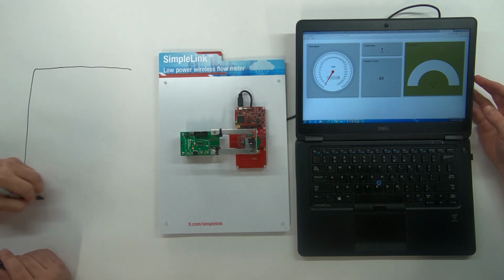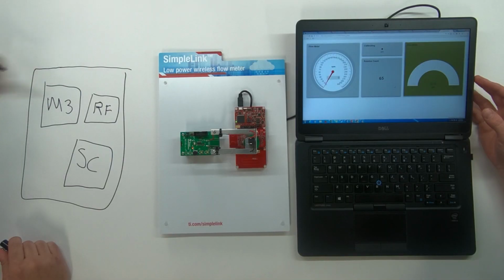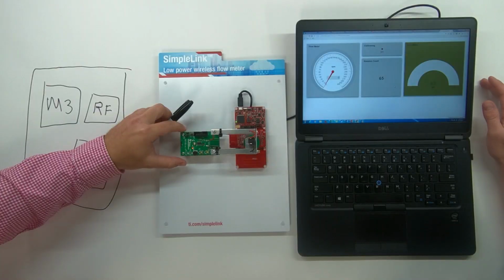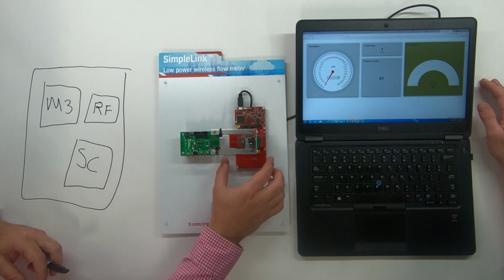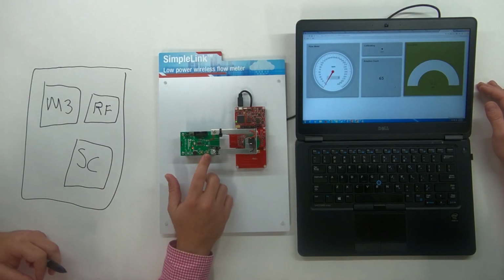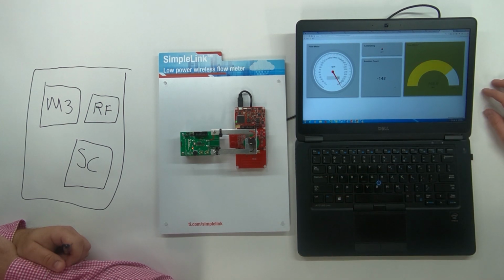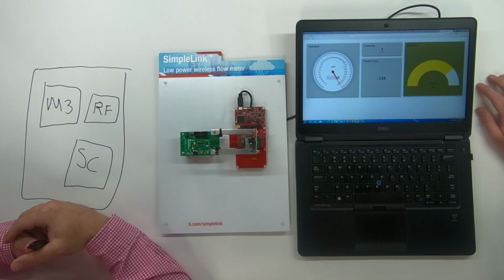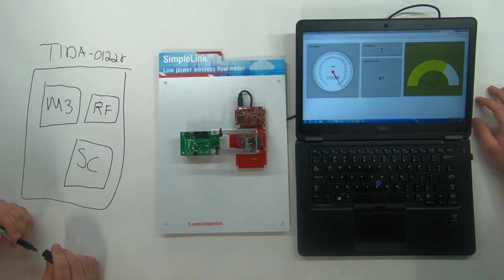Connect: Flow metering demo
Get started with the SimpleLink CC1312 LaunchPad™ Development Kit

Unlike smart electric meters, a smart flow meter’s ability to deliver
real-time consumption data to manage usage and tamper detection is highly
dependent on the battery-operated power source. In the new SimpleLink™
Sub-1 GHz CC1312 wireless MCU (SoC), the integrated ultra-low-power sensor
controller can help achieve ideal power consumption while also offering the
real-time control you need.